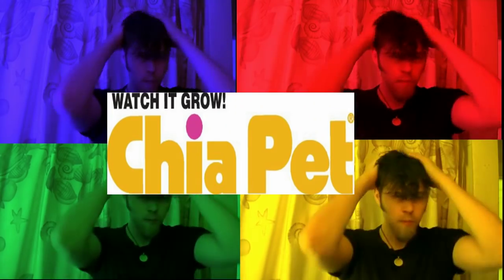Old school Wildroot cream oil review/tutorial!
Ok maniacs madman here with another hair product review! This time I am covering an old school hair oil that was very popular with greasers in the 1950's. Wildroot! This hair groom has always been a favorite of mine since high school.